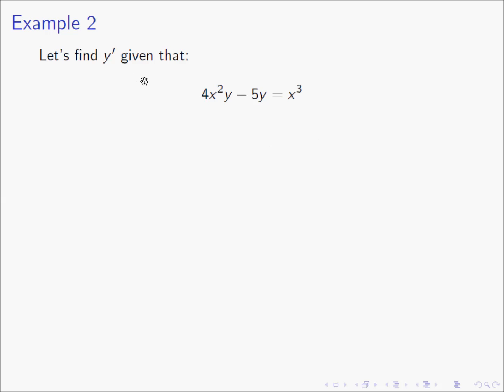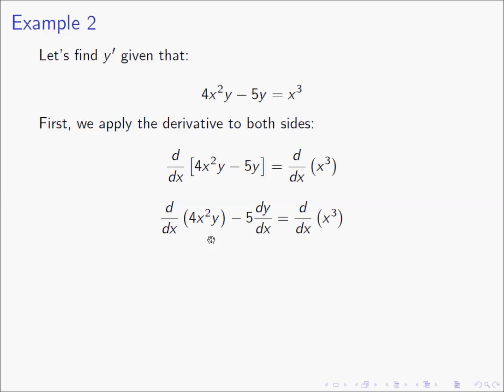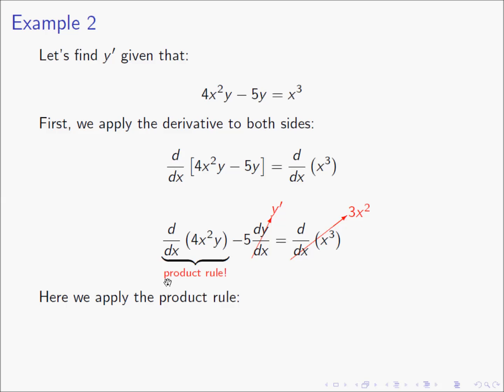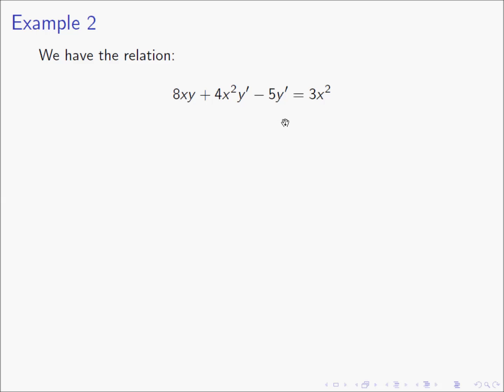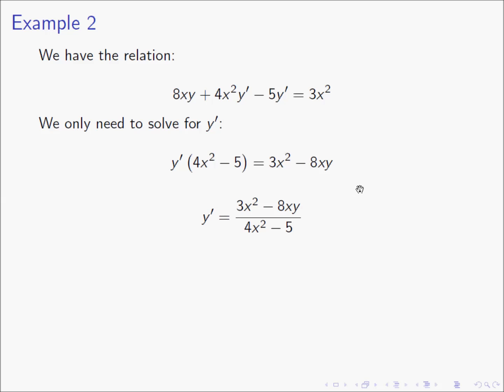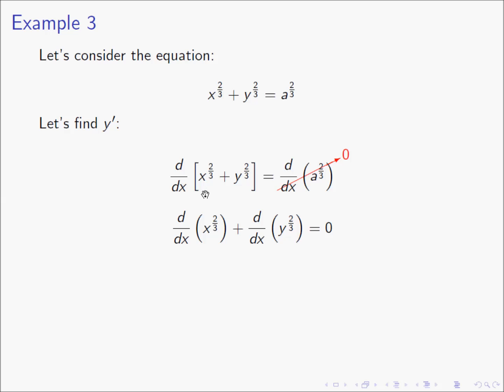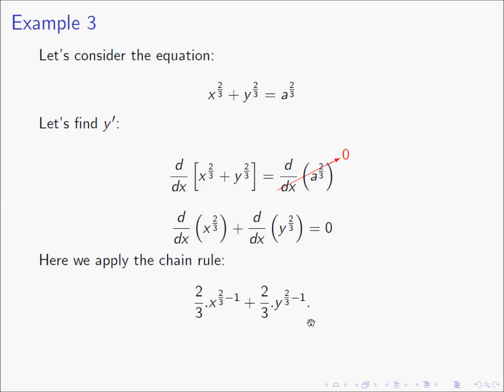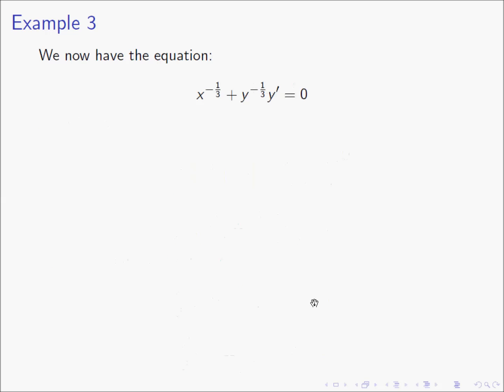Day 14 of the Intuitive Online Calculus Course: Implicit Differentiation (Part 2 of 2)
Today we focus on implicit differentiation, which is a technique for finding derivatives without having an explicit expression of a function. In this second part we are going to solve more examples using this technique.